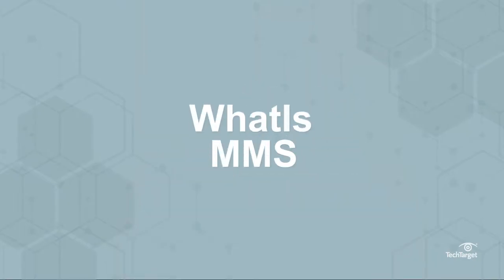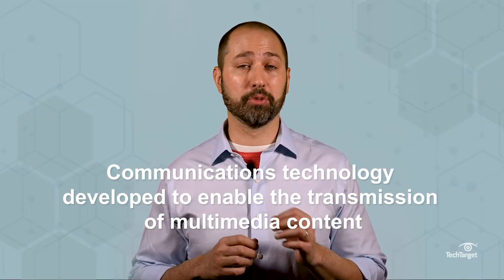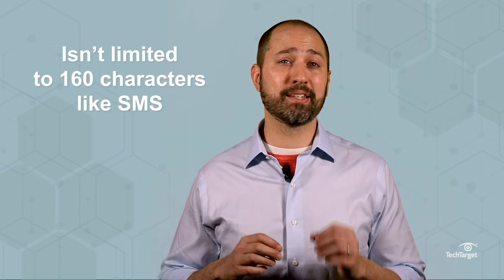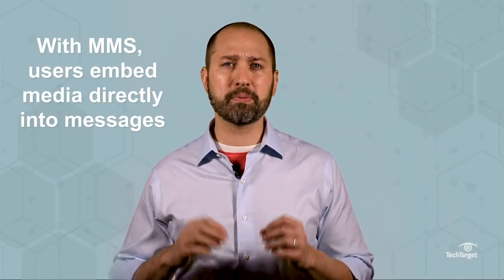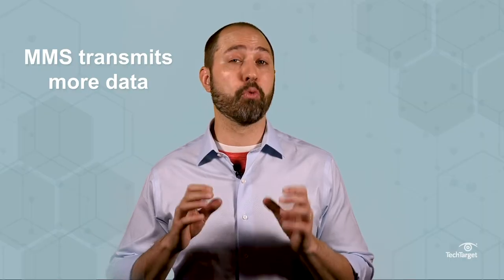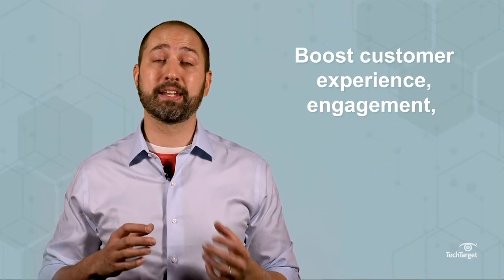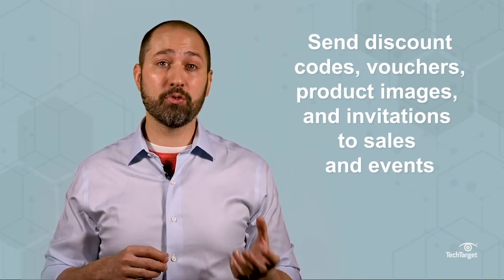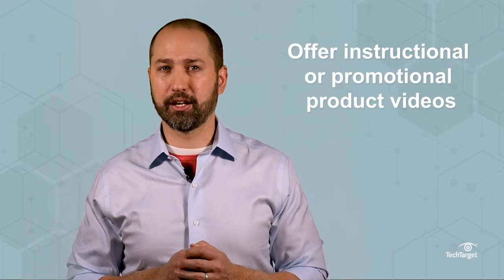What Is MMS? How Is It Different From SMS?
MMS has revolutionized the way we send texts. MMS, or multimedia messaging service, allows users to send a variety of multimedia content, such as images, audio, or video via text. Watch to find out more about MMS, how it works, and how it differs from SMS.